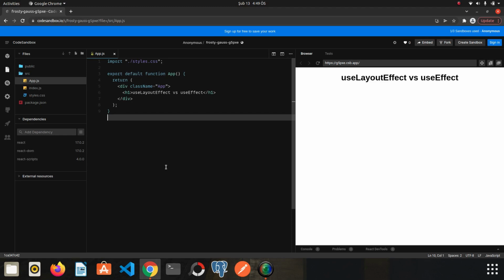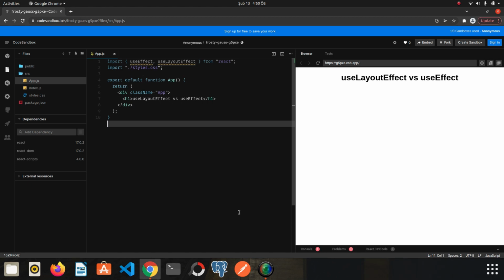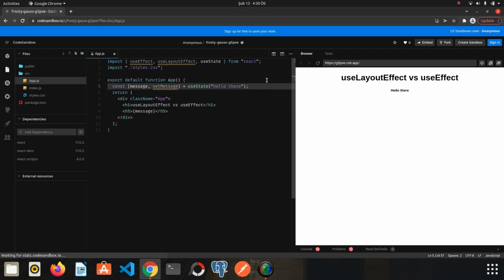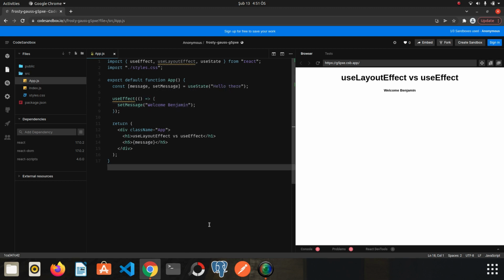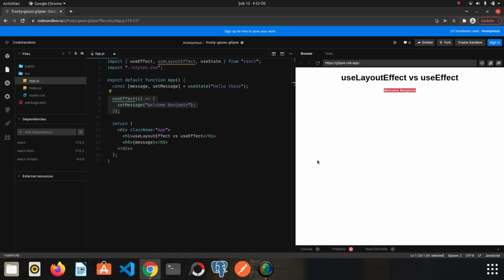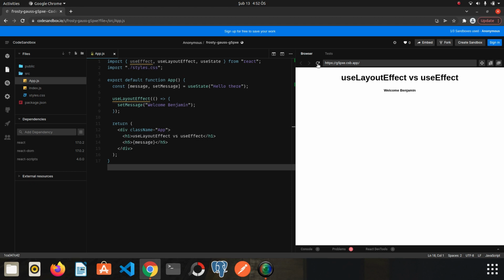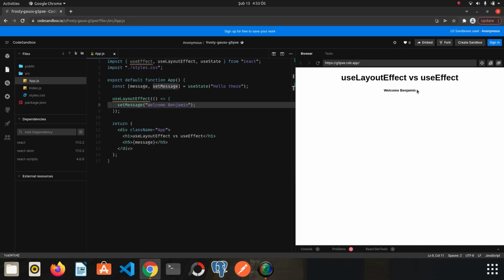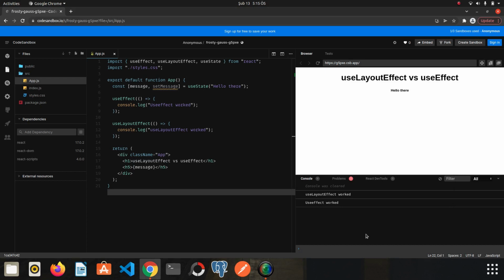React Hooks Tutorial - 7 - useLayoutEffect vs useEffect Hook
In this video, we learn how and when to use useLayoutEffect and differences between useEffect and useLayoutEffect